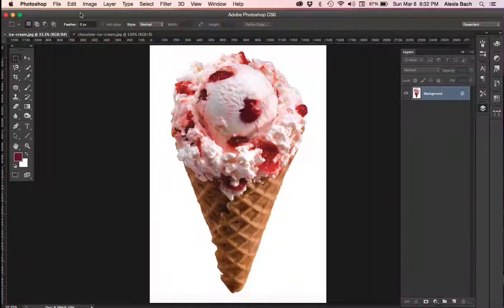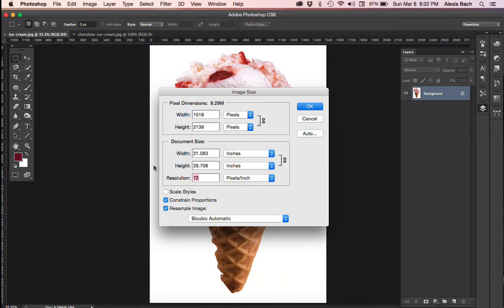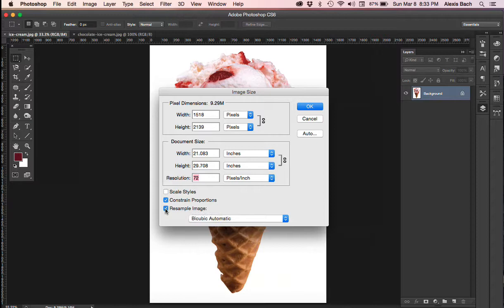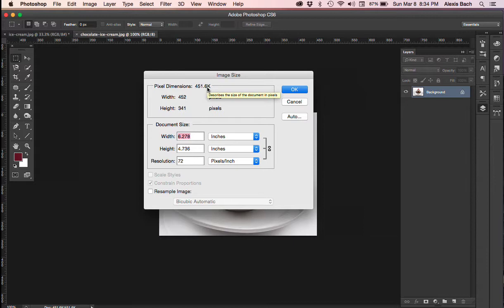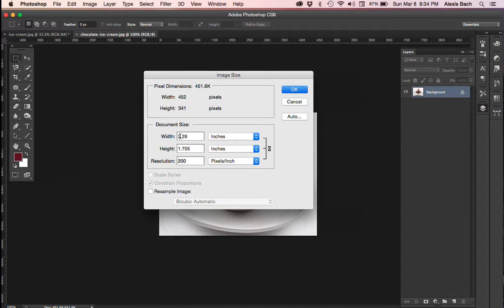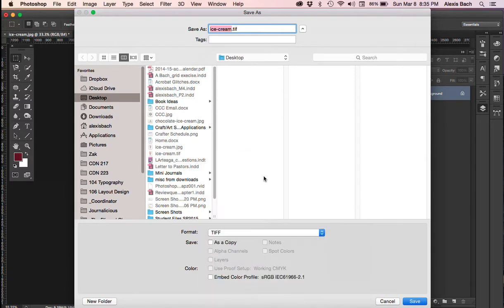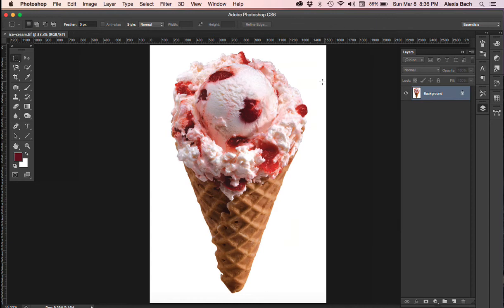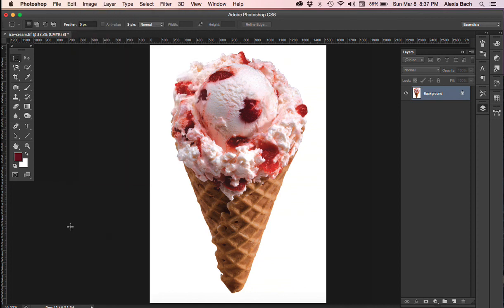Prepare images for InDesign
Prepare images for InDesign, color mode, resolution,